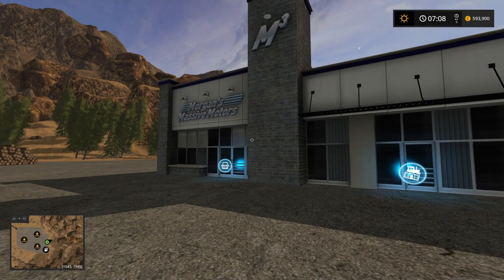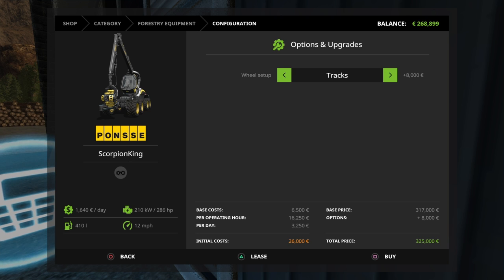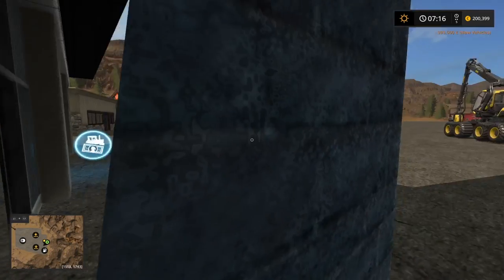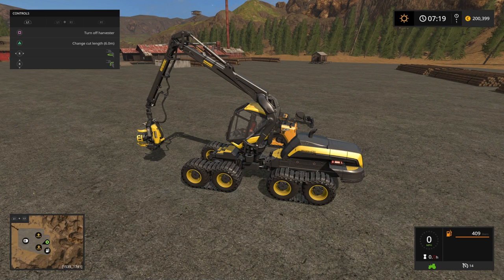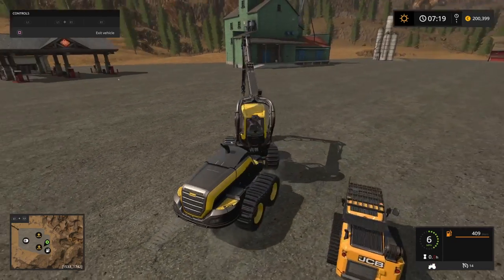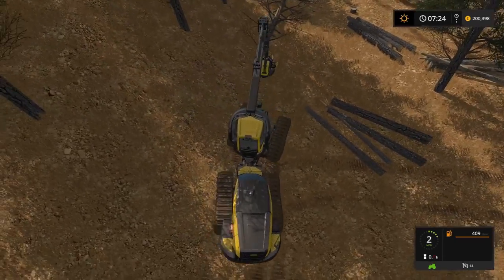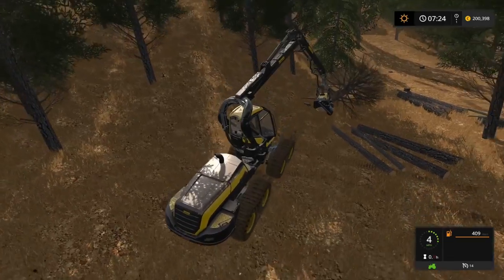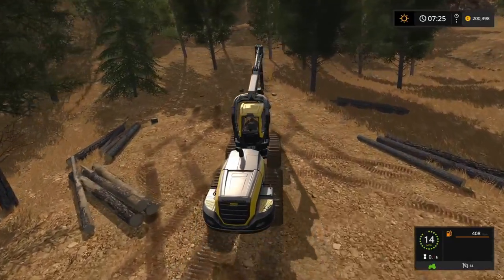Let's Play Farming Simulator 17 PS4! Smokey Mountain Logging, Path to the SECRET Area!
Let’s Play Farming Simulator 17 PS4: Smokey Mountain Logging, Path to the SECRET Area. FDR Logging. Clearing a path! PONSSE ScorpionKing & JCB 325T Forestmaster + stump cutter.